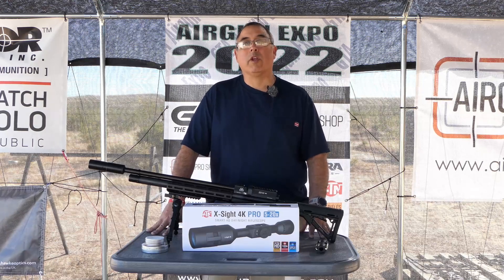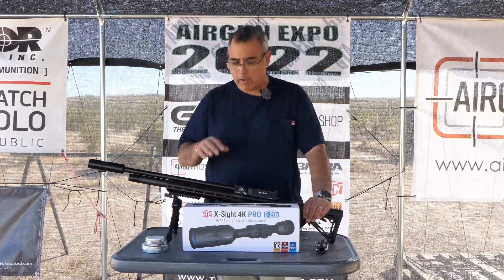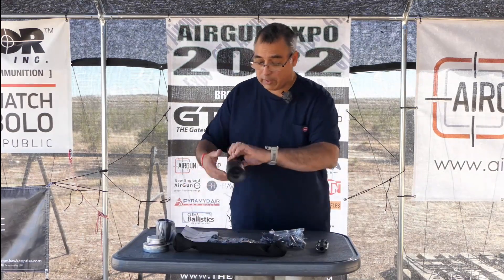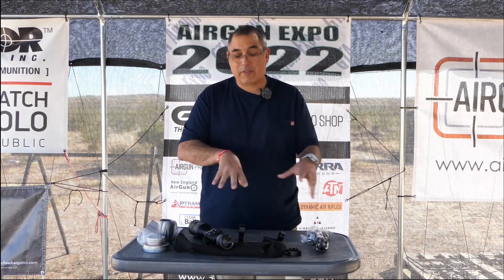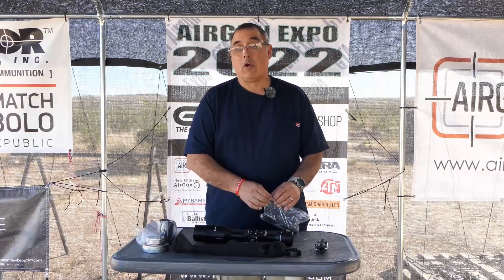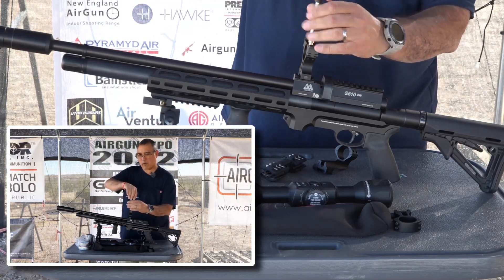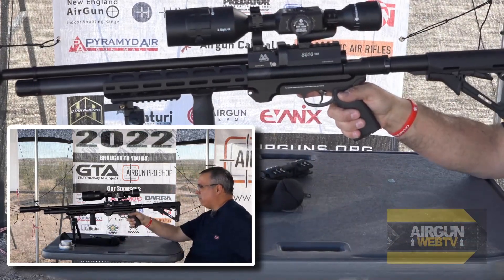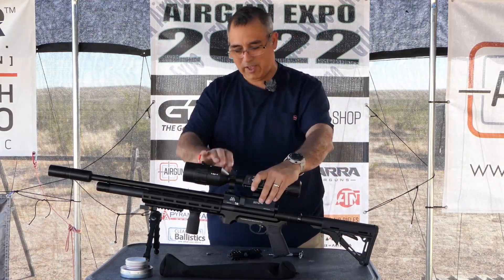Air Arms S510XS Tactical with ATN X-Sight 4K Pro 5-20 Day/Night Scope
ATN Corp
Air Arms

Taking tactical to the next level, we wanted to drop an X-Sight 4K Pro on our Air Arms S510 XS Tactical.  This combo performed better than I expected, and I can’t wait to get through the rest of the testing and do some night pesting.  This is one sweet combo!